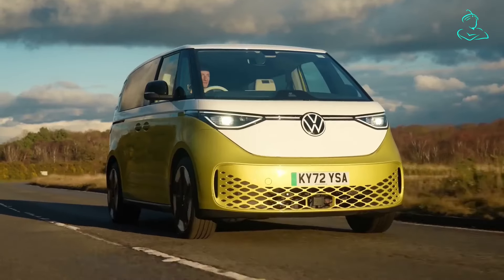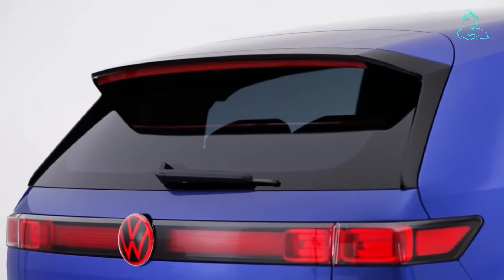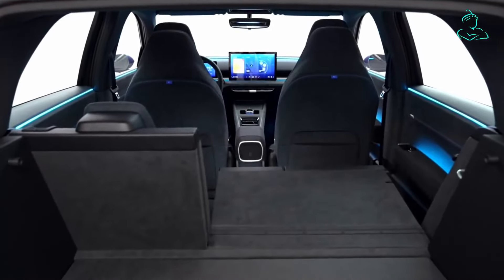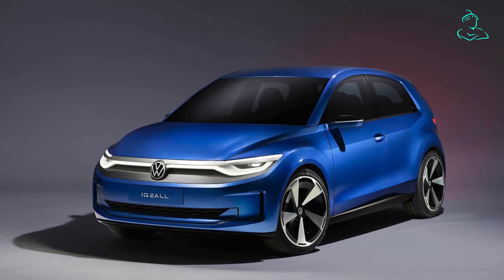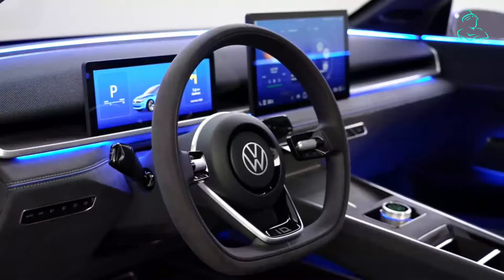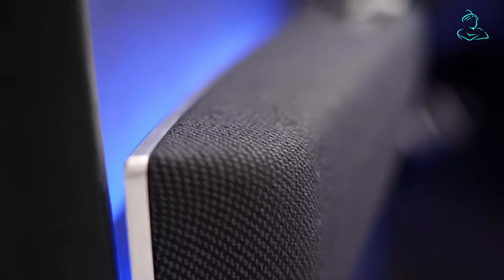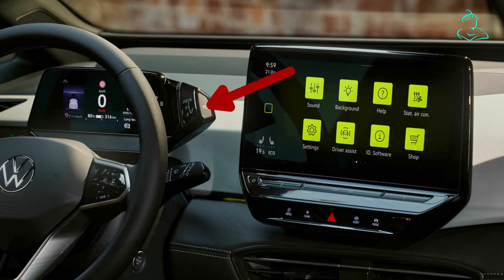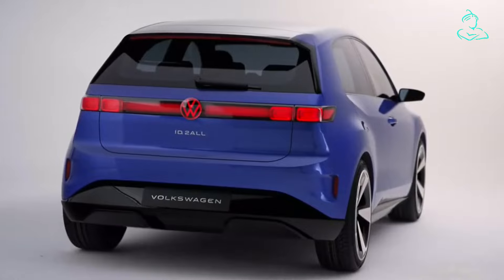VW ID 2 : The Cheapest Small Electric Volkswagen | Gets Interior of the VW ID 2All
Despite having a variety of all-electric ID badged cars to pick from, the mass-market was still missing an affordable electric Volkswagen. The solution to that problem has appeared now in the form of the new VW ID 2 entry level hatchback. The production version of the ID 2 has been previewed by the VW ID.2all concept, which is VW’s first take on the MEB entry project. The MEB entry is the latest evolutionary stage of the MEB platform and its designed to support smaller, cheaper vehicles.
Watch to find out everything you need to know about this all new small electric car from Volkswagen.

Video Timestamps:
0:00 - Intro
0:49 - Design & Practicality
3:04 - Powertrain
3:54 – Interior & Tech
6:13 – Price & Launch

VW ID2all interior, VW ID2all exterior and VW ID2 Review. The 2025 VW ID 2 will compete with the likes of Peugeot e-208, Vauxhall Corsa Electric and Renault 5 EV.
Price of the new Volkswagen ID2 will be the cheapest in the segment.